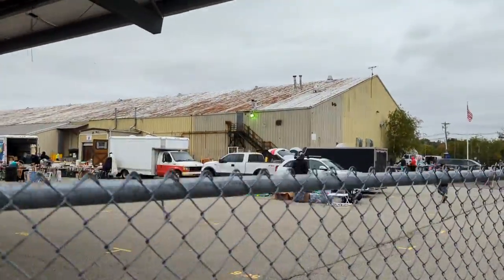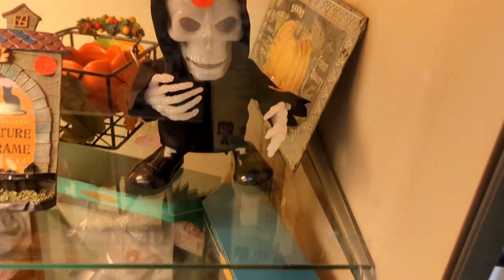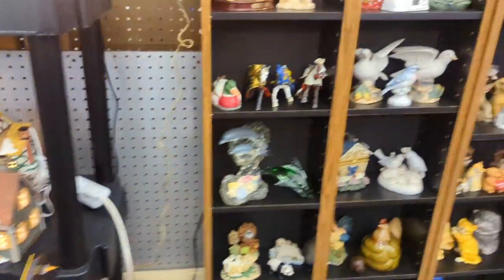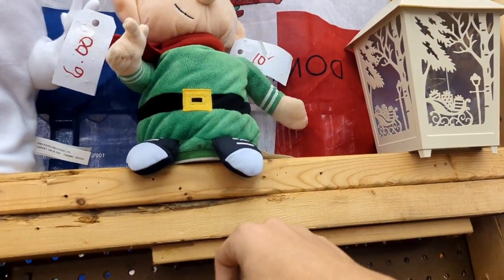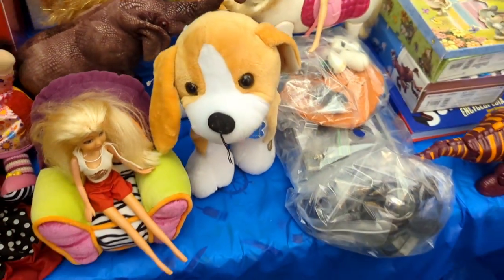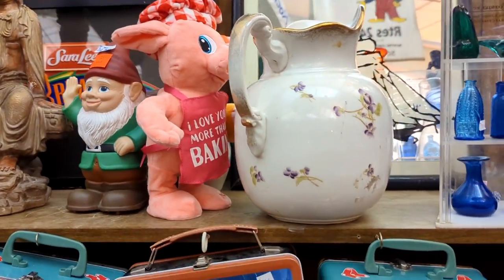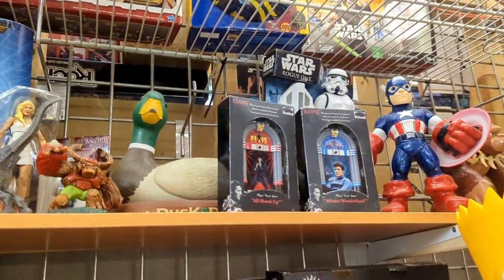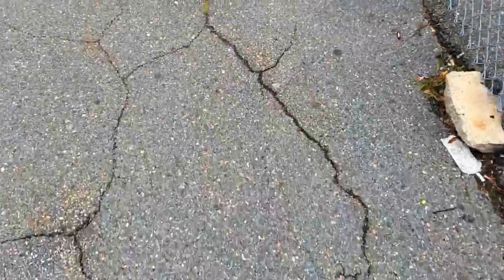Raynham Flea Market 10/2/22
Raynham, MA

caught a fail and found a factory error